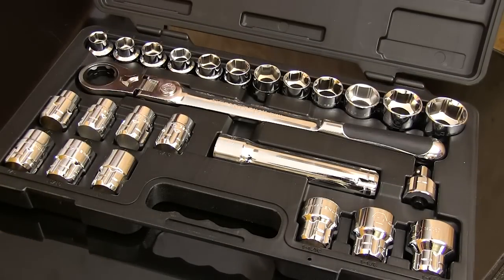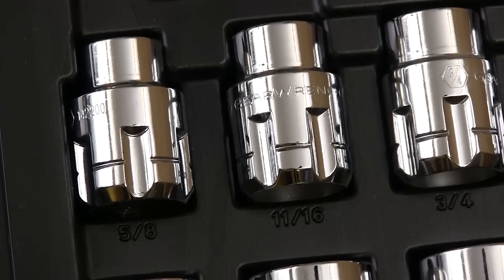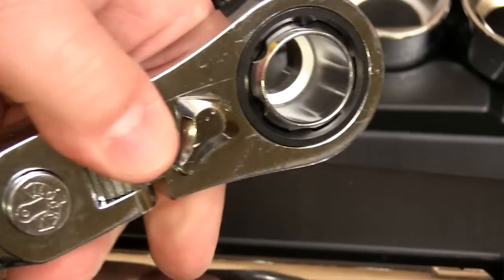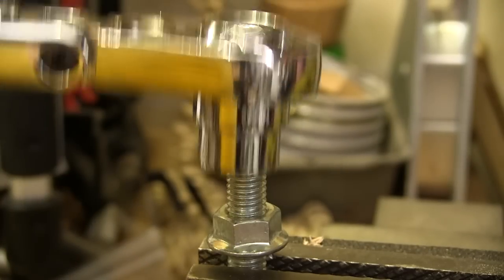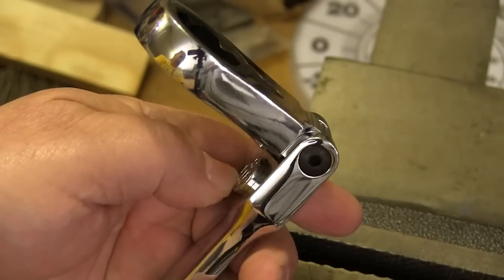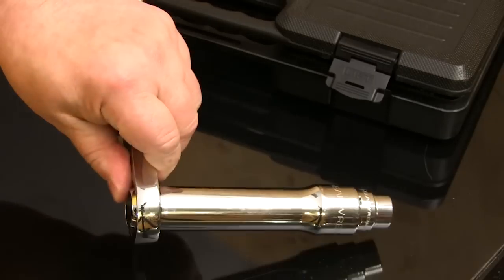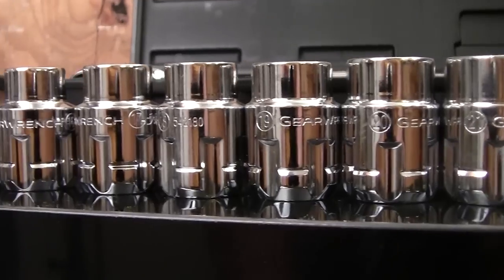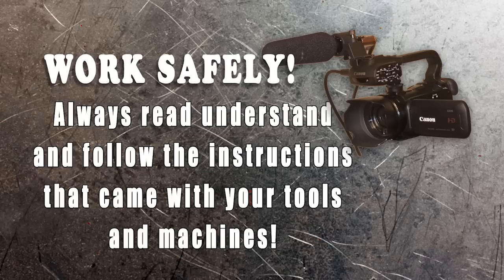GearWrench Pass-Thru SAE/Metric Socket Set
The full review has more dtails, photo and pricing info.